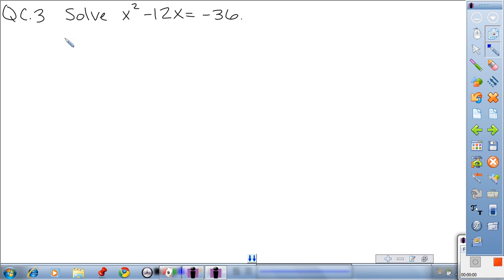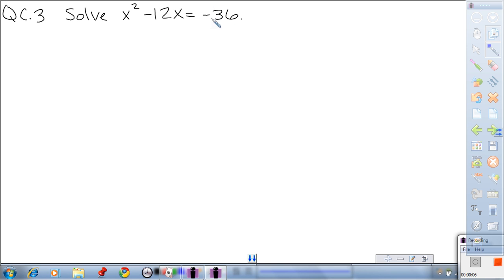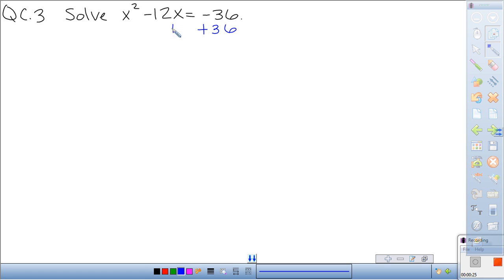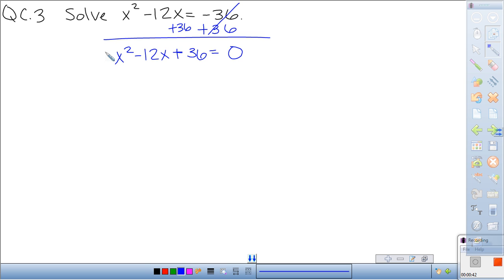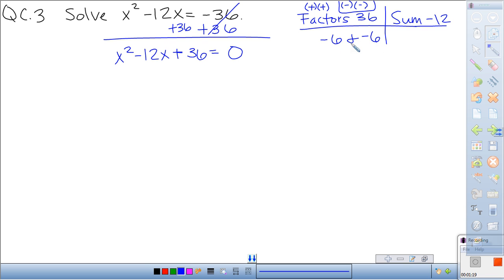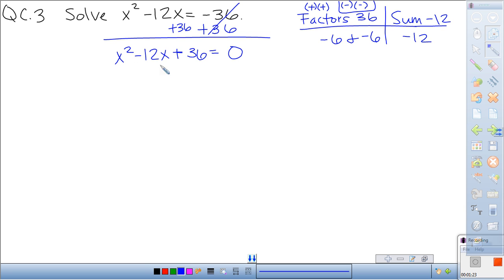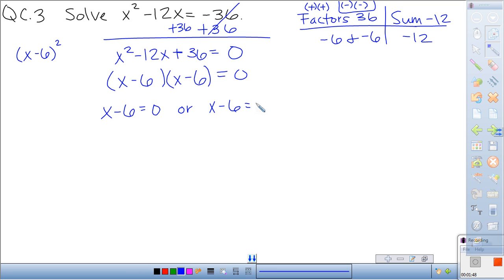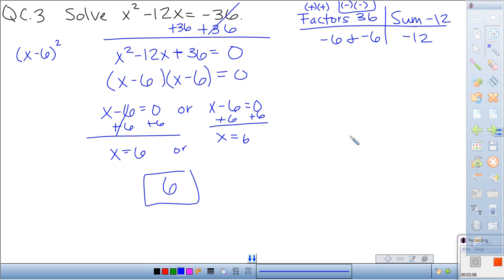10 4 Factoring to Solve Quadratic Equations Ex 3